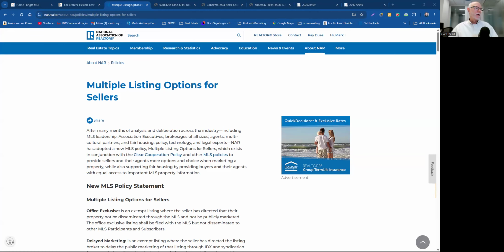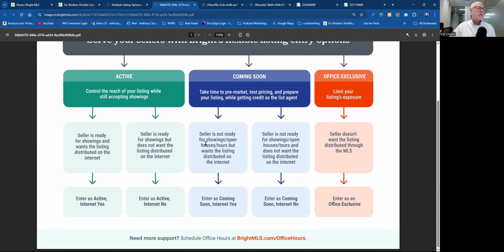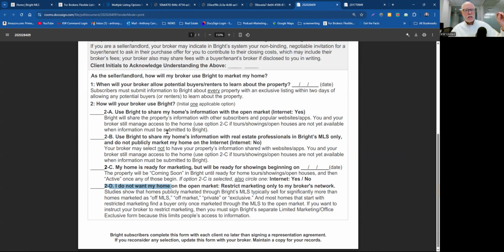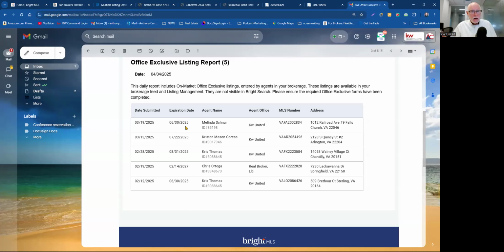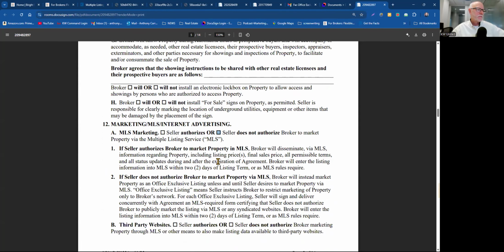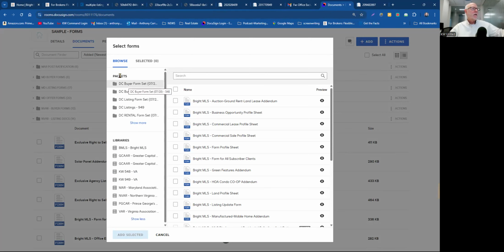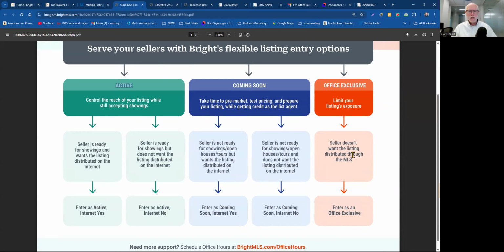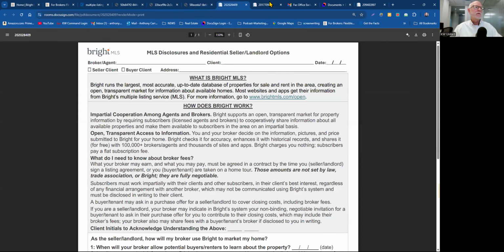Understanding the New MLS Listing Options for Sellers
The way homes are listed is changing — and it's important to stay informed. In this video, we break down the recent updates from the National Association of Realtors (NAR) and what they mean for sellers and real estate professionals.

You'll learn about the new listing options like:
Office Exclusive Listings
Delayed Marketing
Exempt Listings
Updated Disclosure Forms

We’ll explain how these options can give sellers more control over how their home is marketed and when it’s shown to the public.

Whether you're a homeowner preparing to sell or a real estate agent guiding your clients, this video will walk you through the key changes and how to navigate them with confidence.

🔑 Topics Covered:
What is an Office Exclusive and how does it work?
How to use the Delayed Marketing period the right way
Why the new Bright MLS forms matter
Tips for transitioning from Office Exclusive to Active status
How to keep your seller informed every step of the way

📌 Stay up to date, follow best practices, and help your clients make smart decisions.